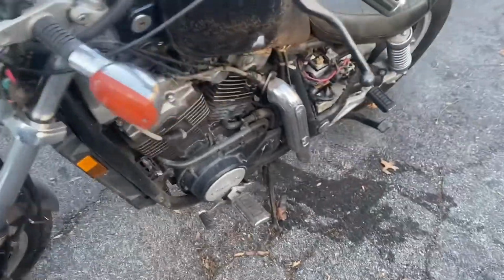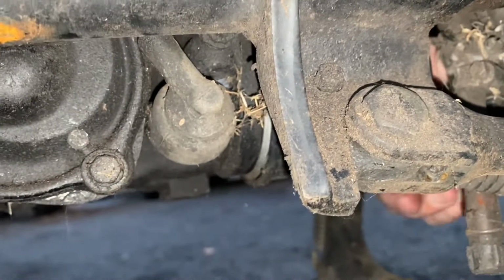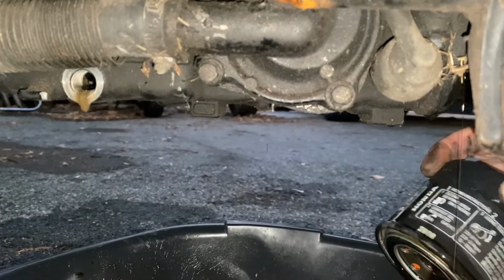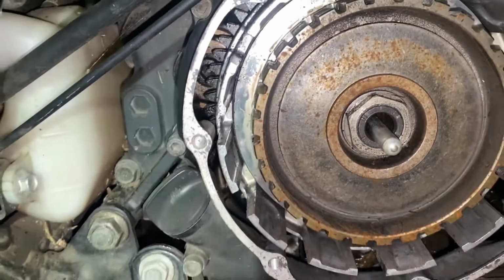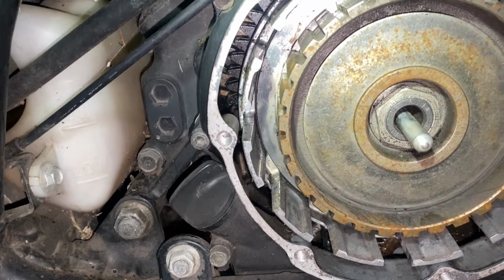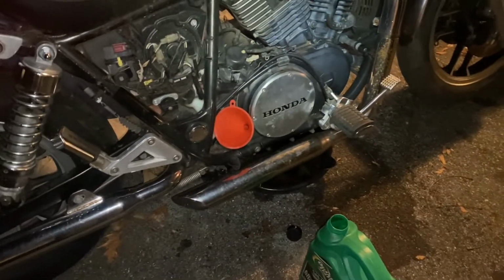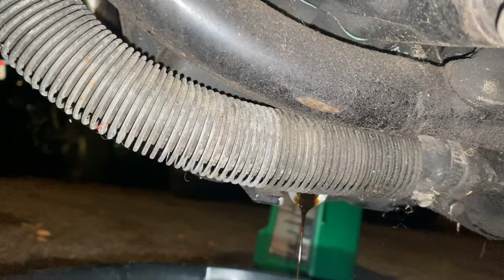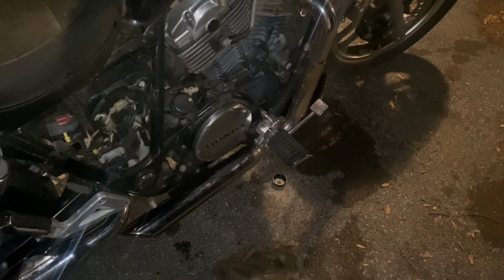Draining oil and water (Milkshake) Sealing up 1983 Honda Shadow VT750C Project